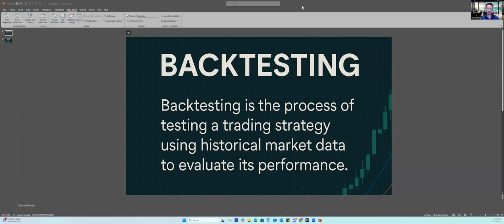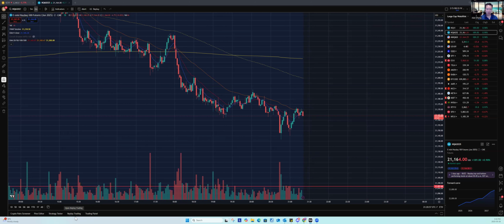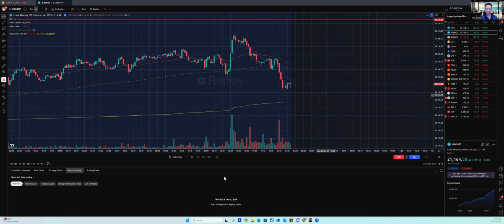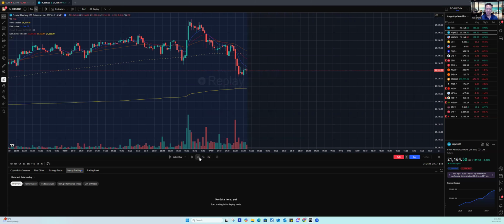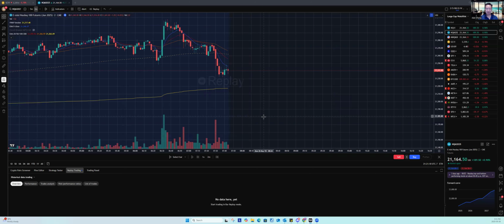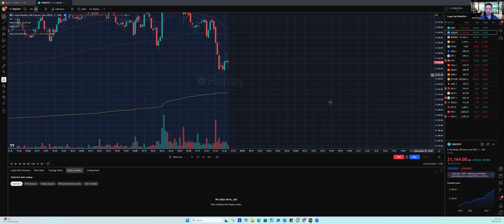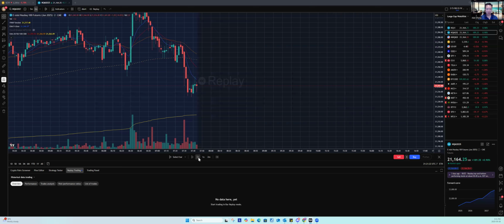Mentorship Pre-Requisite Video #3 - What and Why is Back & Forward testing Important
Hello Everyone

Its me here again, this time sharing with you all the 3rd video that I will recommend that all my students watch before taking the mentorship. This topic of discussion revolves around what and why Back & Forward Testing is important. Again, this is just my perspective as I know many traders will have their own.

I am a strong believer that one must always back and forward test their systems and strategies. Not simply to see if it works, but more importantly, understand what the probability of it happening again is. By doing this, it should build a better understanding of your own system which will then also provide you better confidence to execute when the charts present an opportunity.